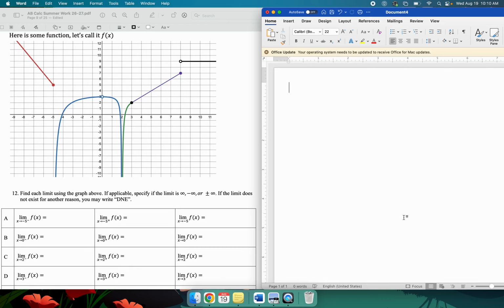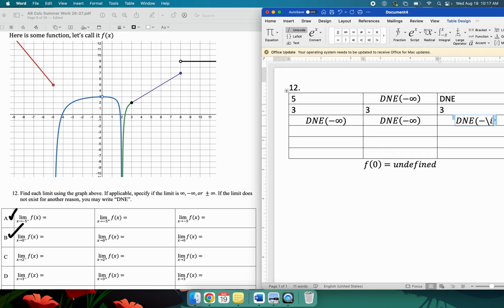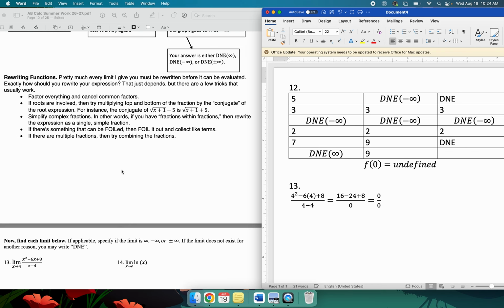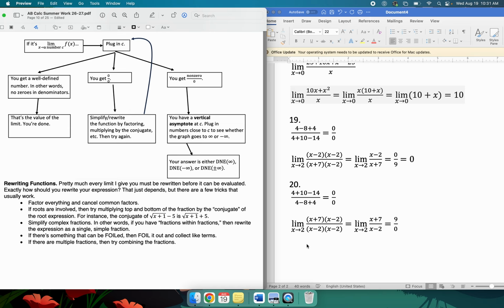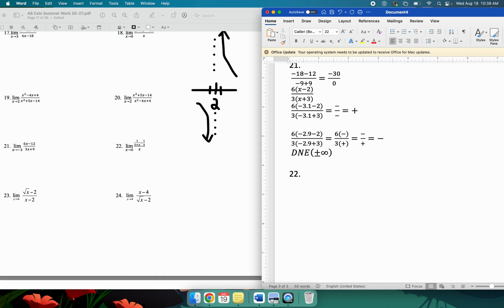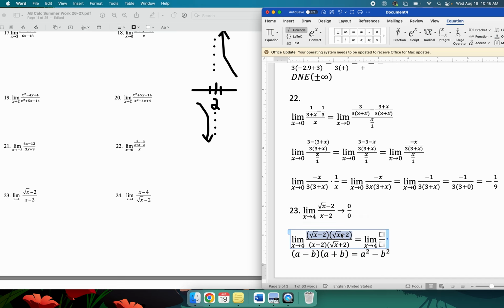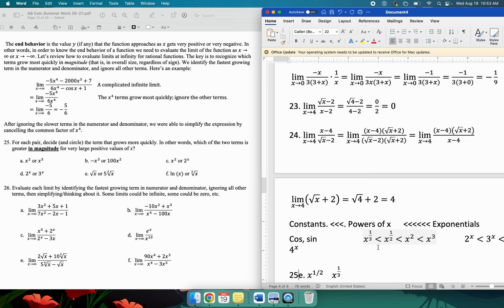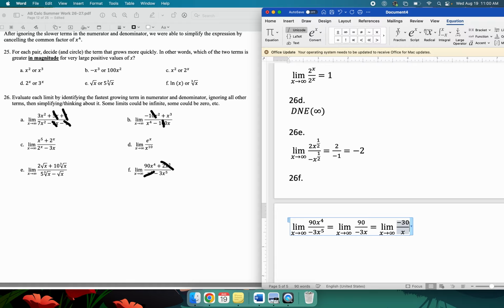AP Calculus AB - Summer Homework - Part 3